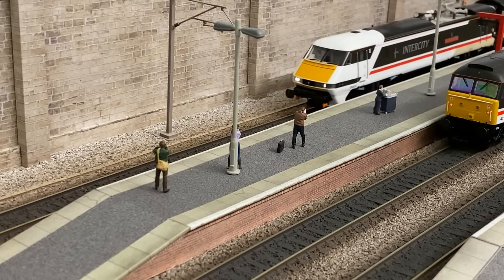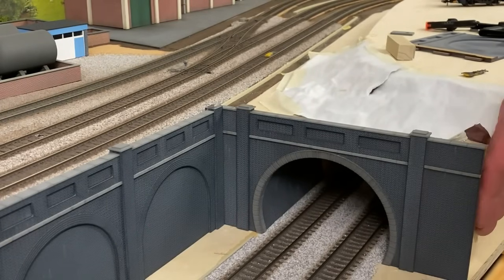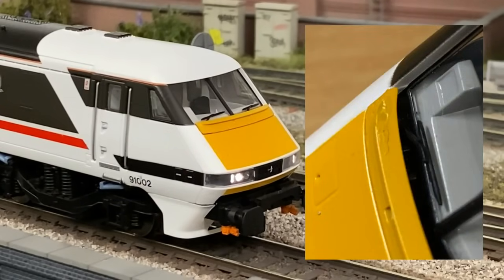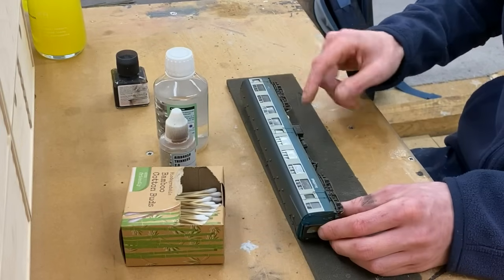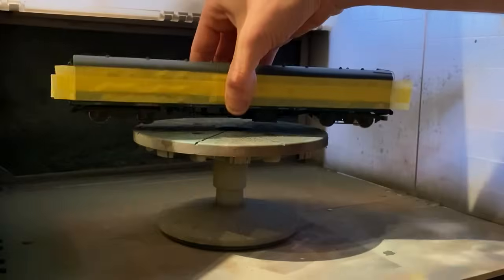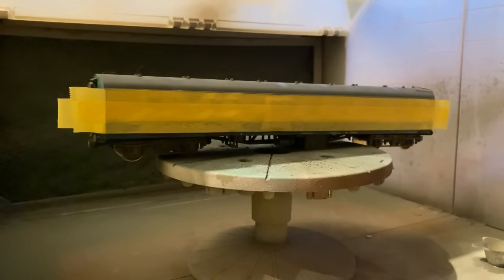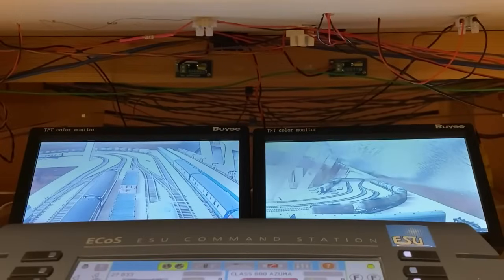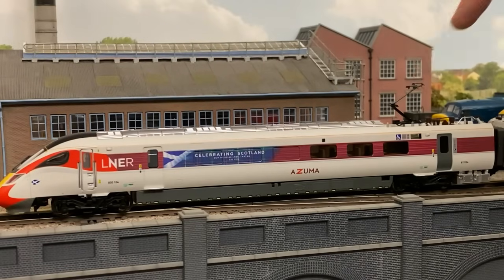Dean Park Model Railway 299 | May 2022 Update & Weathering Coaches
Dean Park Model Railway 299 | May 2022 Update & Weathering Coaches. A JAM PACKED update this month with a new tunnel portal, more new class 91's, new LNER Azuma, a coach weathering tutorial and I also show you how to fit Bus Spike suppressors to the layout. There is also loads of model rail running shots from Dean Park and Everard Junction.